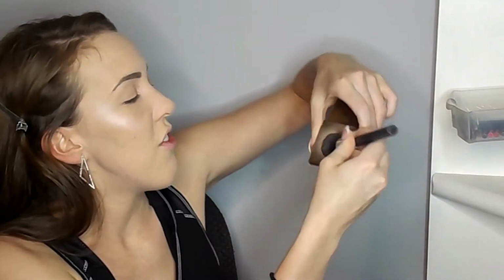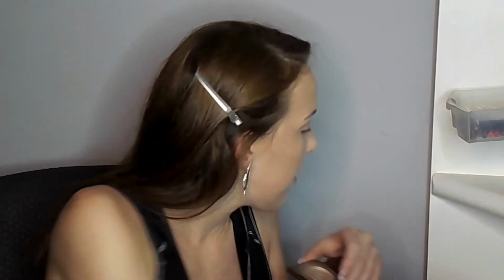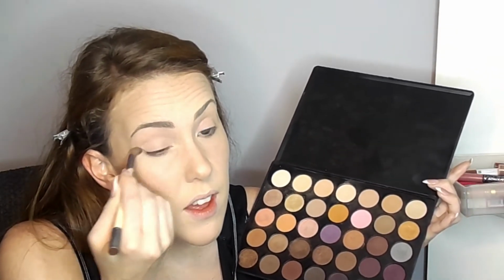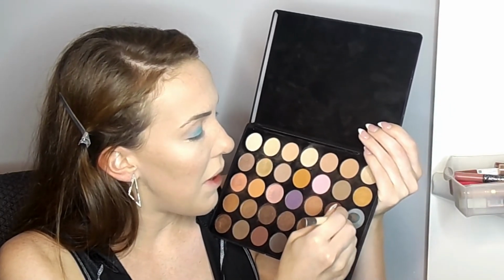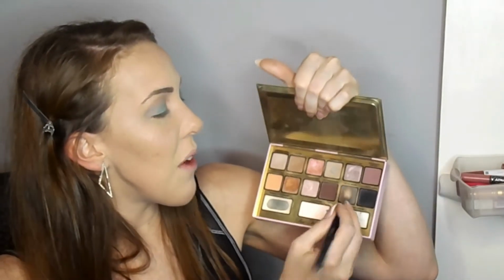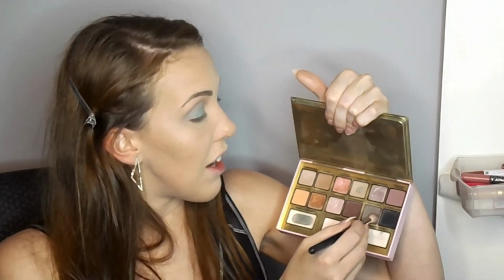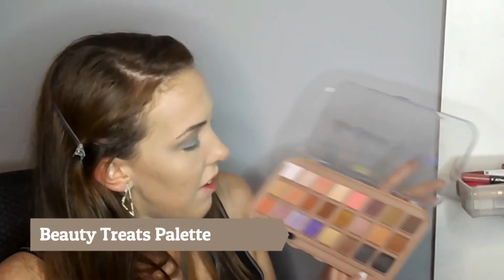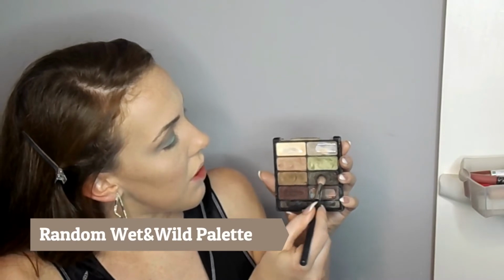Electric Storm Eyes- GRWM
This is just a little fun video, nothing very complicated, just lots and lots of blending-- I hope you guys enjoy! I have more videos coming soon :)